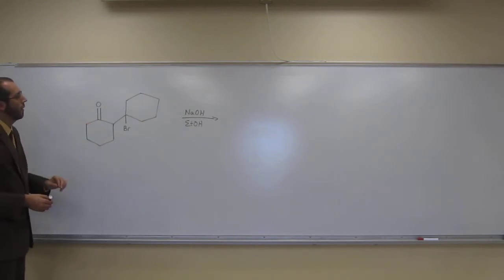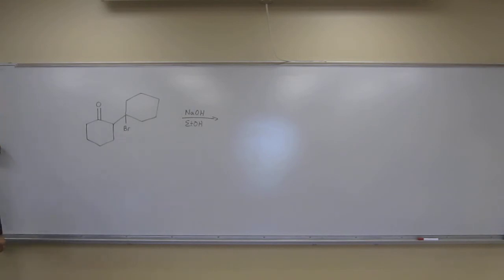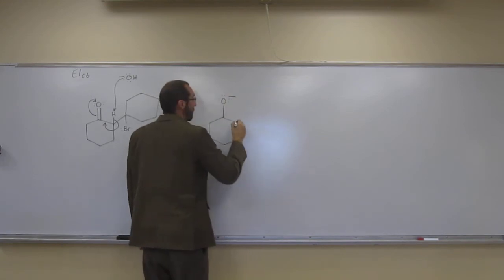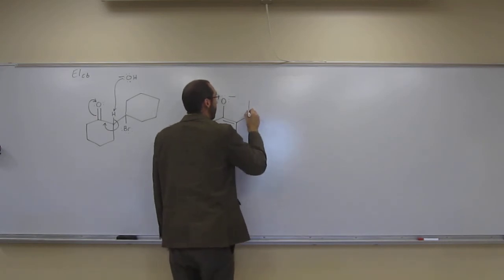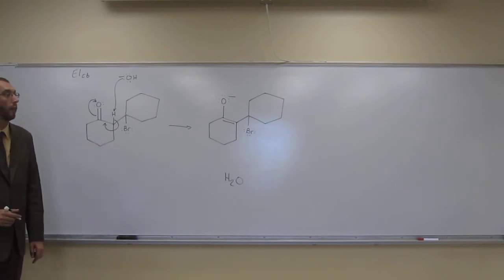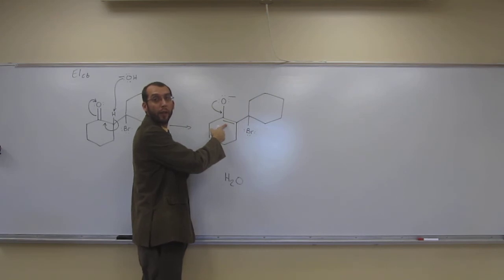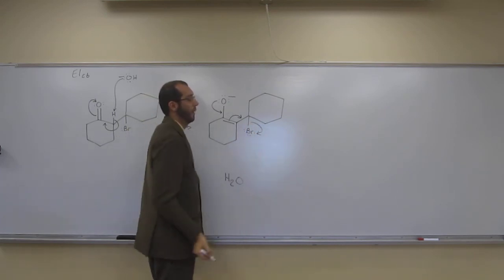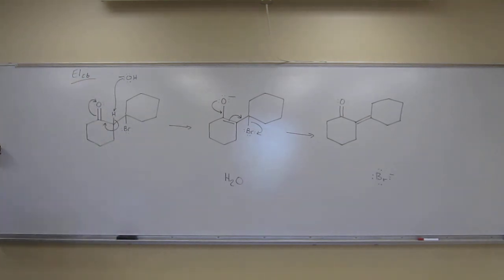E1cb Reaction Mechanism 001